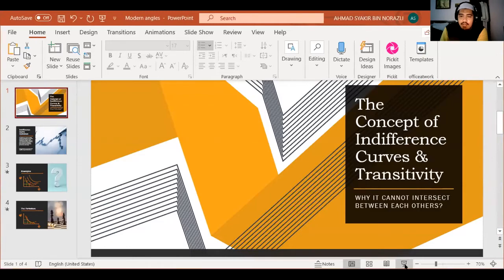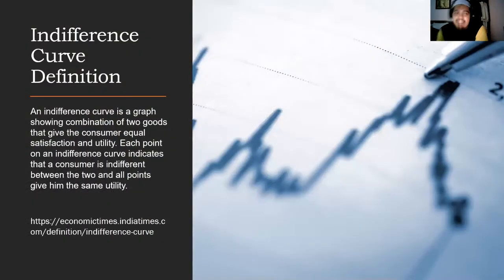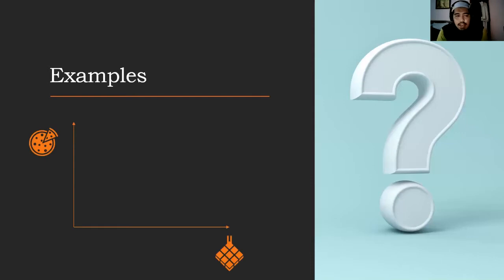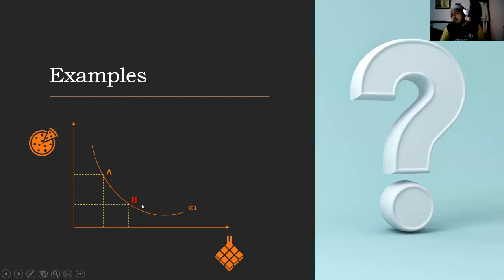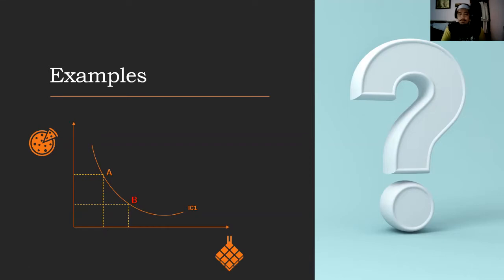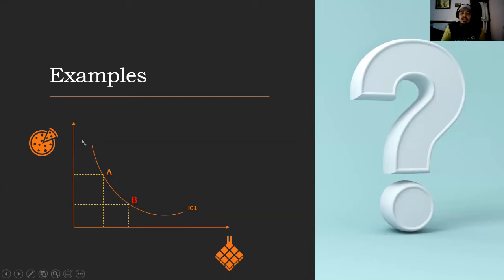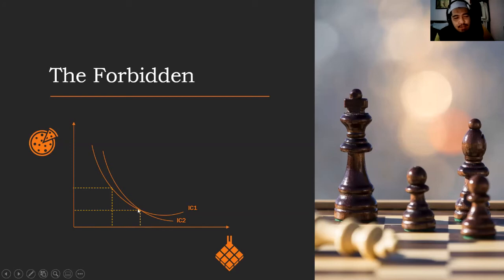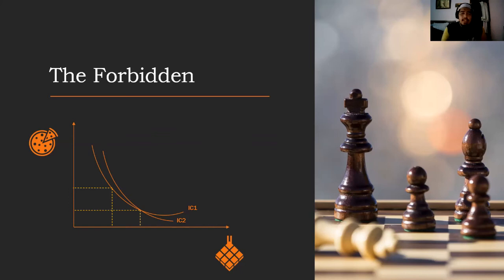Concept of Indifference Curves and Why It Cannot Intersect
Hope me English is simpler to understand.

Sorry if it's too long. Try to play the video with faster speed for shorter watch time.

This is for Dr Irwan! For marks (I hope)! HAHA